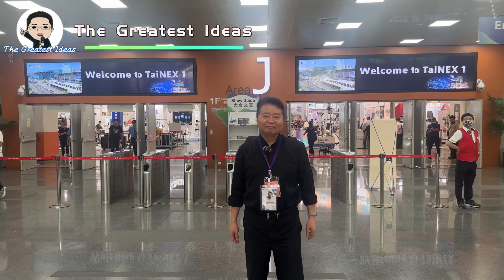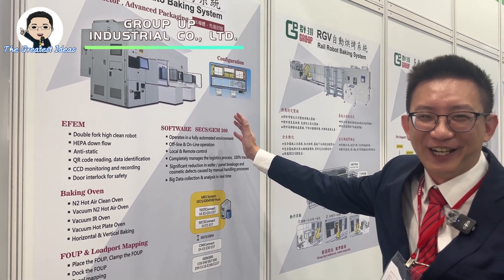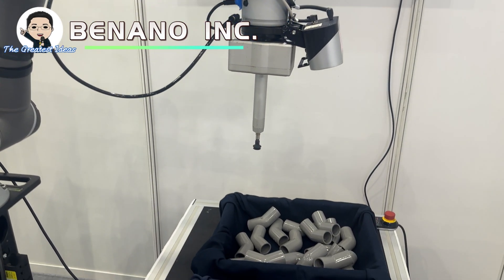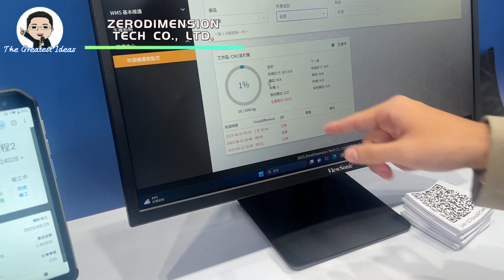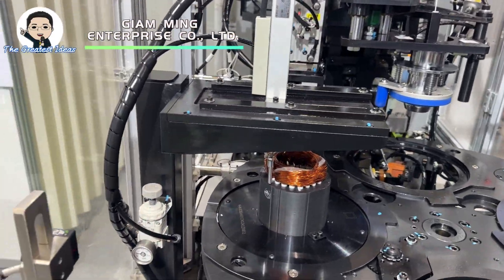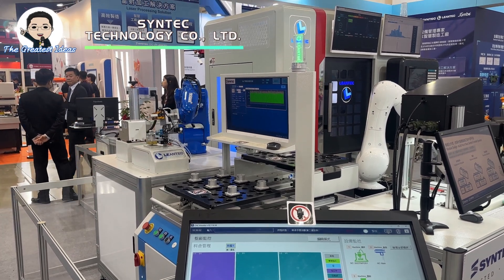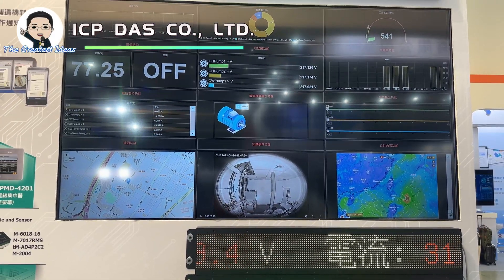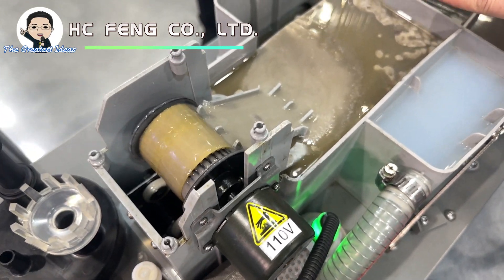GOOD IDEAS at 2023 台北機械展 Automation Taipei 4K resolution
Chapters:
0:12 IR ROBOT CO., LTD.
0:29 能揚興業有限公司 SUPER AIR COMPRESSOR TECHNOLOGY CO., LTD.
0:52 盛星科技股份有限公司 ASTRA INC.
1:09 台灣易格斯有限公司 IGUS TAIWAN COMPANY LIMITED
1:32 群翊工業股份有限公司 GROUP UP INDUSTRIAL CO., LTD.
2:00 好樣科技有限公司 HOBOT TECHNOLOGY INC.
2:26 台灣派特萊股份有限公司 PATLITE TAIWAN CO., LTD.
2:51 鑑微科技股份有限公司 BENANO INC.
3:16 創威智聯股份有限公司 iMotionTRANZX ADVANCED TECHNOLOGY CO., LTD.
3:40 偉勝乾燥工業 WEISUN INDUSTRIAL CO., LTD.
4:11 零次方科技股份有限公司 ZERODIMENSION TECH CO., LTD.
4:47 台灣島昌股份有限公司 TAIWAN TOSYO CO., LTD.
5:27 詮友企業有限公司 CHYUAN YEOU ENTERPRISE CO., LTD.
5:54 健閔實業股份有限公司/吉泰機械 GIAM MING ENTERPRISE CO., LTD./GYE TAY MACHINERY WORKS
6:29 幸康電子股份有限公司 CINCON ELECTRONICS CO., LTD.
7:23 新代科技股份有限公司 SYNTEC TECHNOLOGY CO., LTD.
8:21 泓格科技股份有限公司 ICP DAS CO., LTD.
9:16 華盛工業股份有限公司 WADO ELECTRICAL ENGINEERING CO., LTD.
9:35 創智先進科技股份有限公司 TRANZX ADVANCED TECHNOLOGY CO., LTD.
9:58 巨孚儀器工業股份有限公司 GIANT FORCE INSTRUMENT ENTERPRISE CO., LTD.
10:19 鋐川科技有限公司 HC FENG CO., LTD.

若有興趣了解海關數據系統， 歡迎約時間免費體驗
預約體驗會根據您提供的產業、產品、關鍵字...等等相關需求客製化體驗，
讓您了解此系統是否適合!
製作:Anne